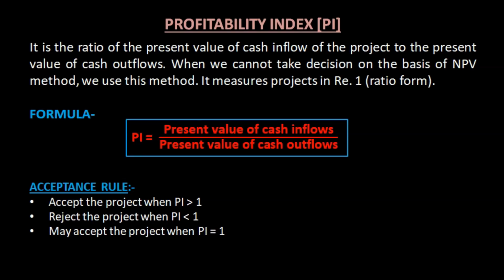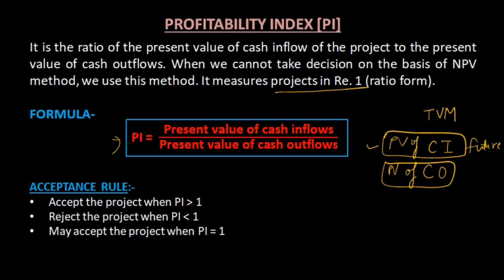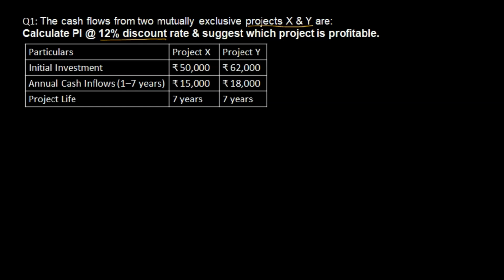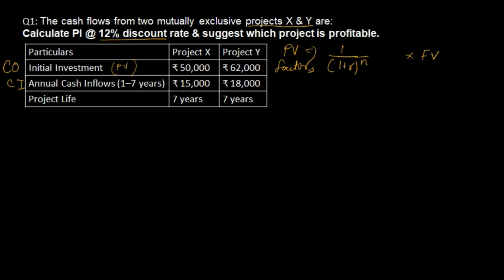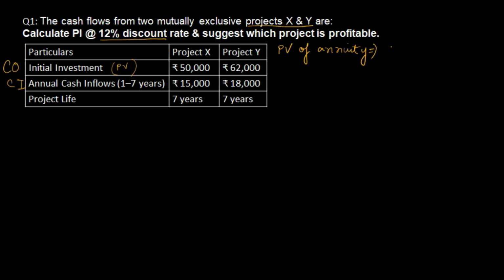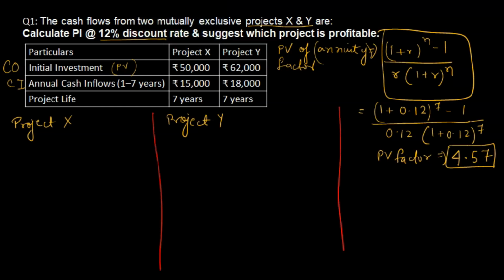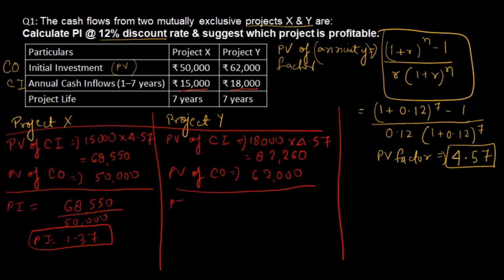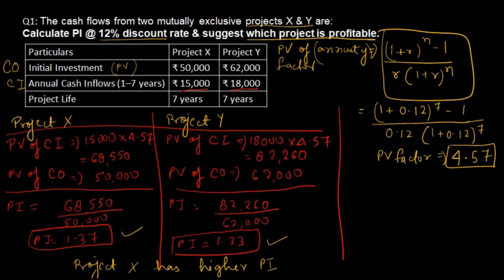40. Profitability Index Explained | Easy Formula & Example for Smart Investing! | MBA, BBA, B.Com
💡 Want to know how to rank projects for the best returns?
Learn the concept of Profitability Index (PI) — a powerful capital budgeting tool that helps in selecting the most profitable investments.
📊 In this video, you’ll understand:
✅ What is Profitability Index in simple words
✅ Step-by-step calculation with example
✅ When to use PI over other methods like NPV or IRR
✅ How PI helps in making smarter investment decisions

Perfect for finance students, MBA learners, entrepreneurs, and beginners who want to master capital budgeting techniques easily.

📈 Watch now and take your investment analysis skills to the next level!

Also watch.